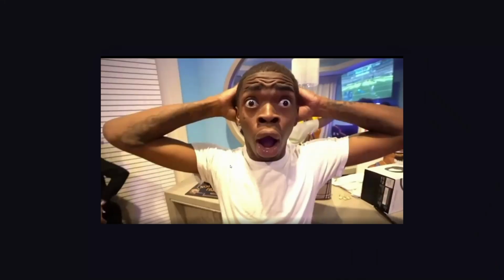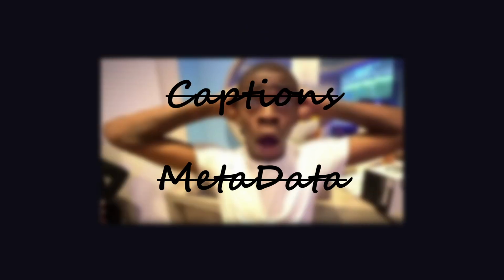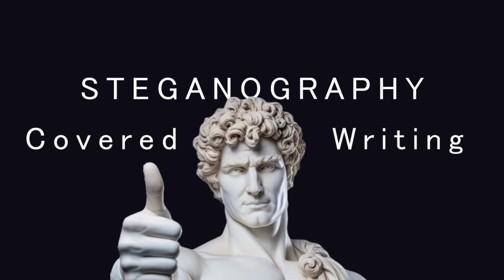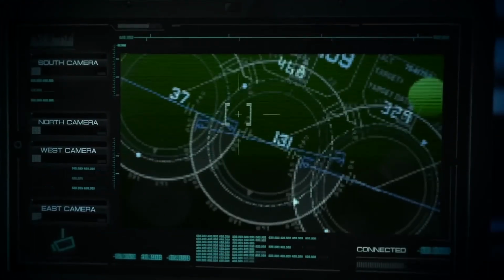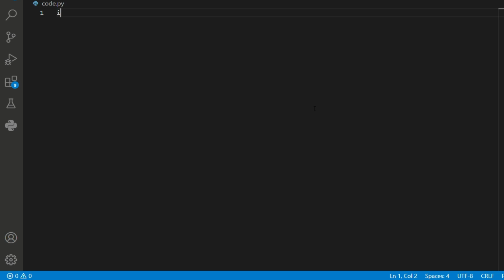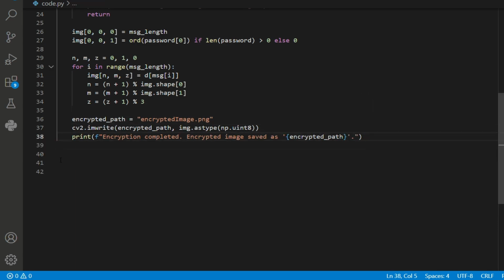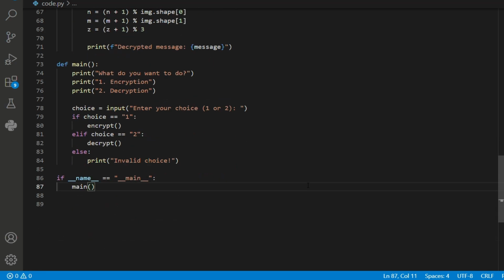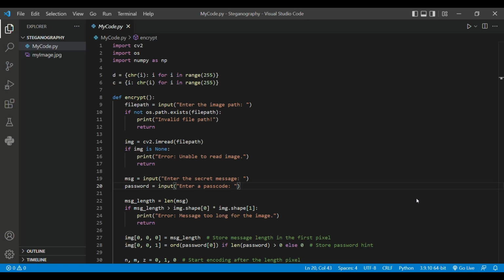Hide Data in Images using Steganography | Cyber Security Project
secure data hiding in image using steganography using python
Cyber Security project
Cyber Security project using python
Cyber Security project for beginners
steganography project
python steganography